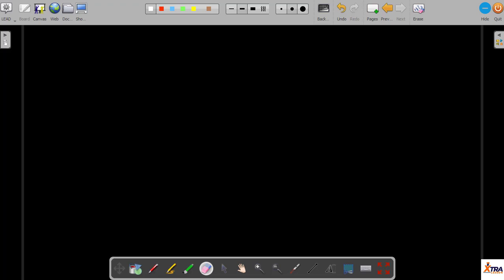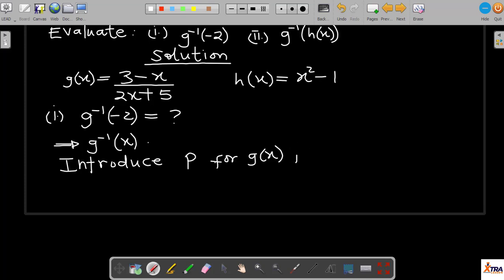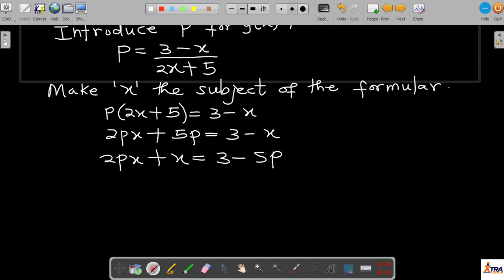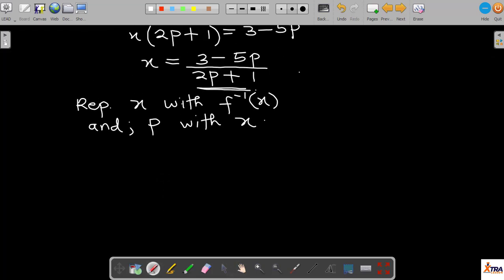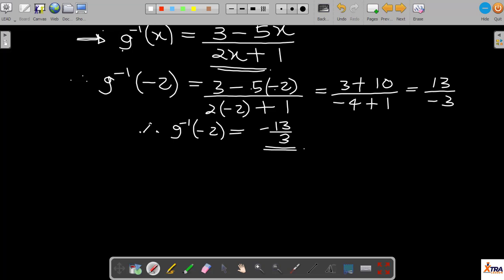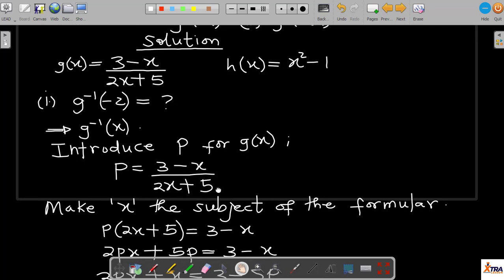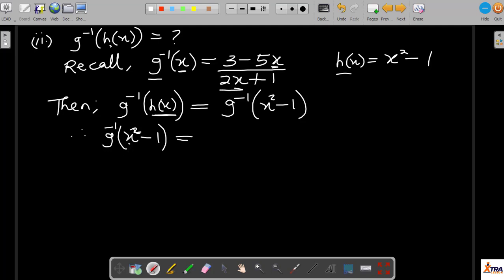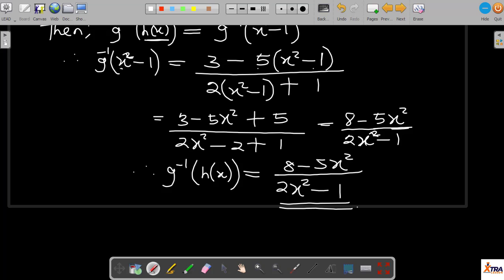Lecture 6 Random Examples on Functions 1